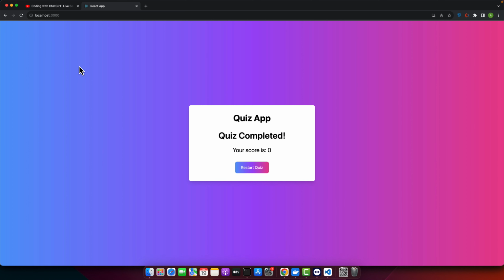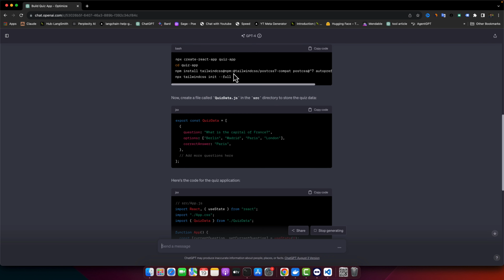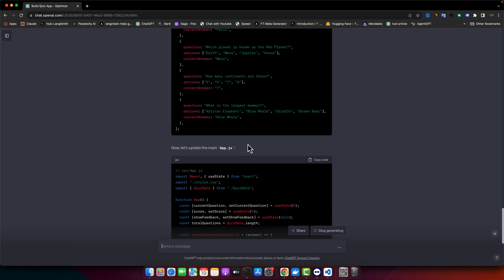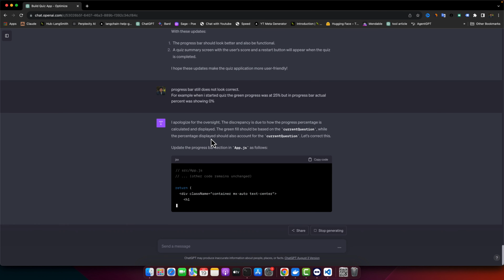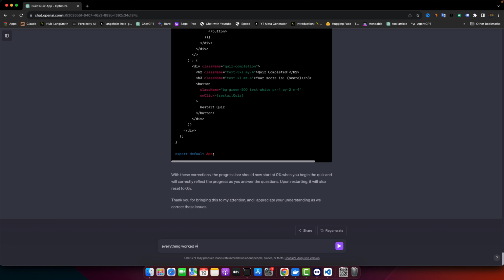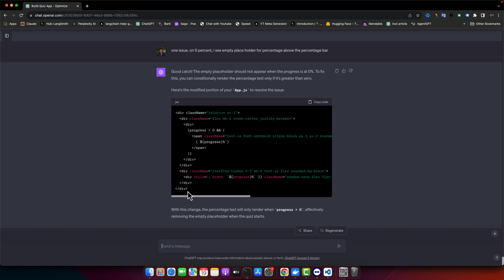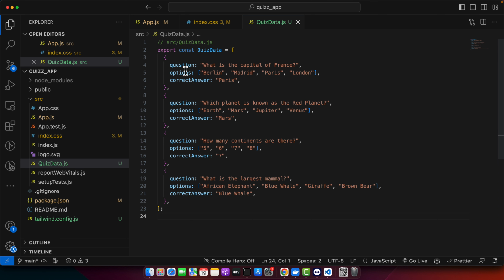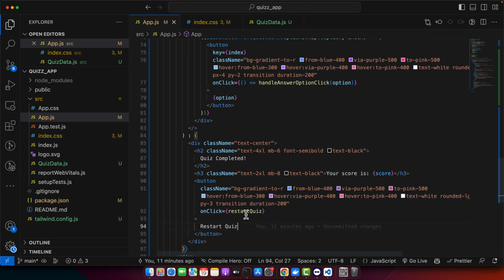React & Tailwind CSS: Crafting a Quiz App Guided by ChatGPT 4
Hostinger offers:
- Easy-to-use control panel
- 24/7 customer support
- 30-day money-back guarantee
- And more!

I embarked on an exhilarating unscripted coding journey to create a quiz app guided by AI-driven suggestions from ChatGPT. The session involved pushing boundaries with React.js and Tailwind CSS, culminating in a fully functional app with feedback, scoring, and a modern user interface.

Chapters:
00:00 - Introduction to unscripted coding session with AI suggestions
00:54 - Setting up React JS application with Tailwind CSS
01:02 - ChatGPT prompt optimization for code generation
04:00 - Reviewing initial app code and implementing quiz data
06:03 - Addressing issues with progress bar and incorrect answers
09:00 - Adding additional questions and improving feedback system
12:27 - Correcting progress bar calculation and display
16:05 - Enhancing UI for a more professional look and user interface
18:45 - Final adjustments to progress bar and UI appearance
22:13 - Concluding the coding session and reviewing the generated code